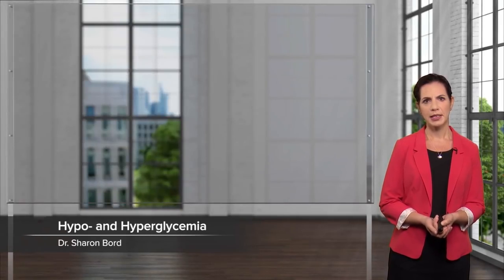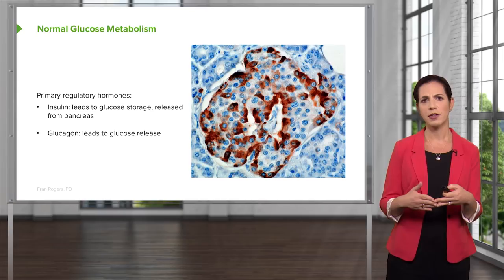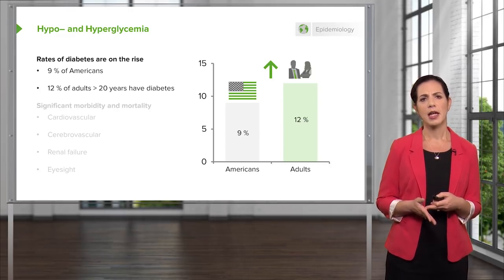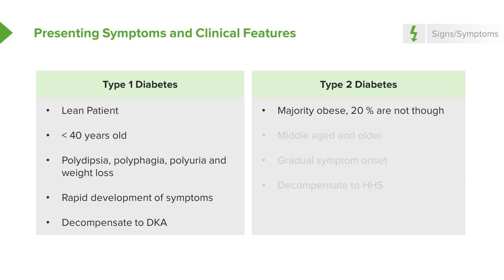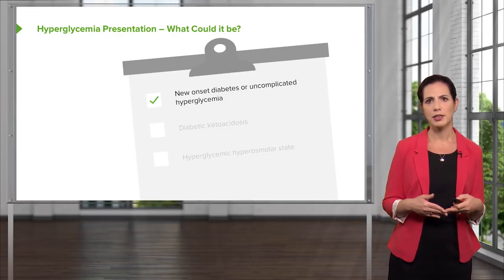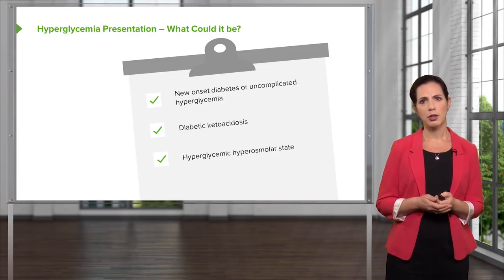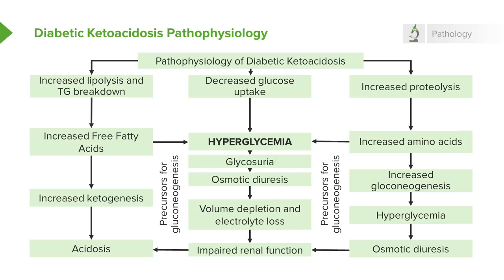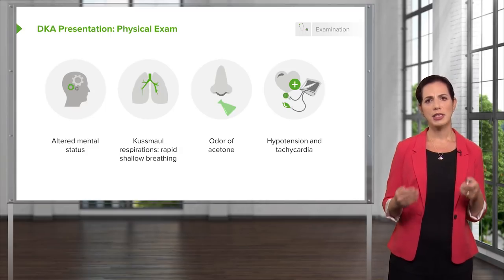Hypo- and Hyperglycemia: Glucose Metabolism & Diabetic States – Emergency Medicine | Lecturio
This video “Hypo- and Hyperglycemia: Glucose Metabolism & Diabetic States” is part of the Lecturio course “Emergency Medicine” ► WATCH the complete course

► LEARN ABOUT:
- Normal glucose metabolism
- Diabetic states
- Hypo- and hyperglycemia
- Rates of diabetes
- Significant morbidity and mortality
- Presenting symptoms and clinical features

► THE PROF:
As an assistant professor in the Department of Emergency Medicine at the Johns Hopkins University School of Medicine, Sharon Bord, M.D. knows how to teach important skills to students. She is a member of the Committee of Emergency Medicine Residency Directors and Clerkship Directors in Emergency Medicine and on the editorial board for a board review question book.

► LECTURIO is your single-point resource for medical school:
Study for your classes, USMLE Step 1, USMLE Step 2, MCAT or MBBS with video lectures by world-class professors, recall & USMLE-style questions and textbook articles. Create your free account now

0:00 Introduction
0:42 Normal Glucose Metabolism
3:36 Diabetic States
4:45 Hypo-and Hyperglycemia
6:22 Presenting Symptoms and Clinical Features
8:01 Initial Testing Elevated Blood Sugar
10:11 Uncomplicated Hyperglycemia
12:26 Diabetic ketoacidosis Pathophysiology
17:49 DKA Diagnosis
19:39 DKA Key Electrolyte Issues